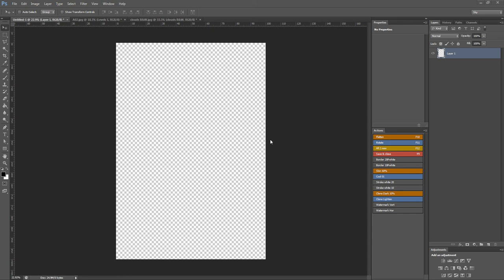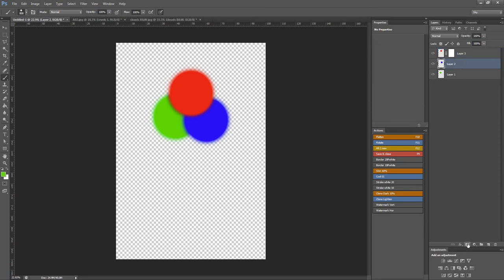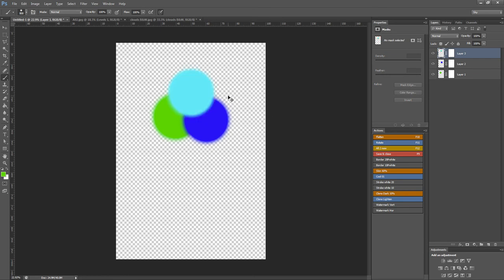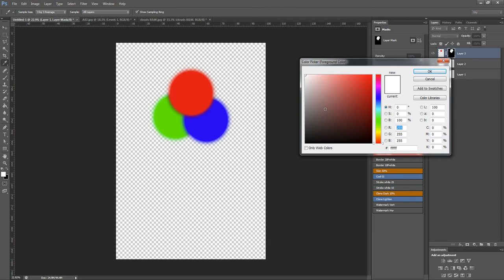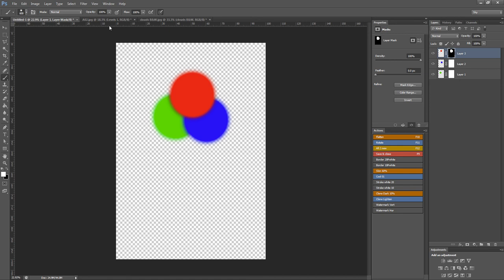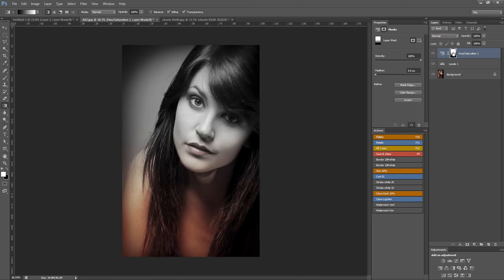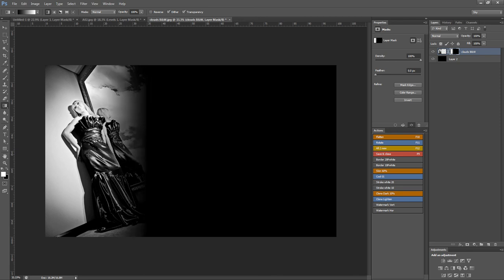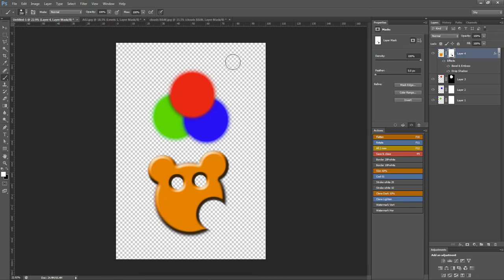Masking in Photoshop CS6 explained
This tutorial is a basic easy to understand explanation of Masking in Photoshop CS6